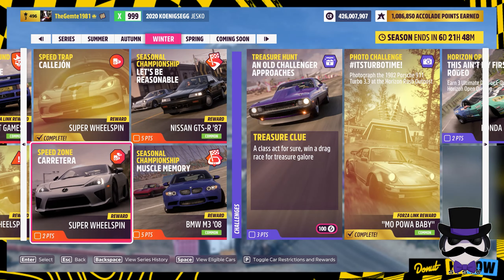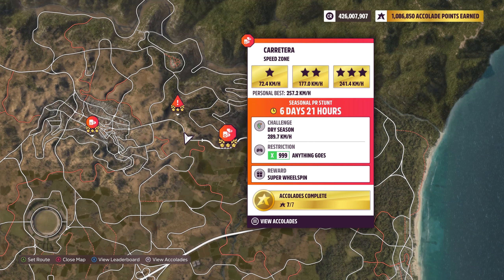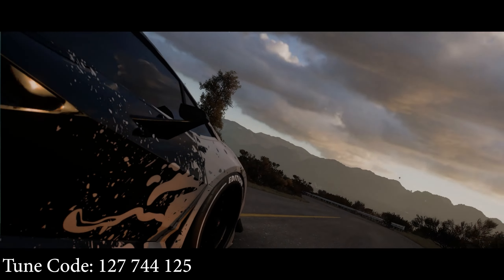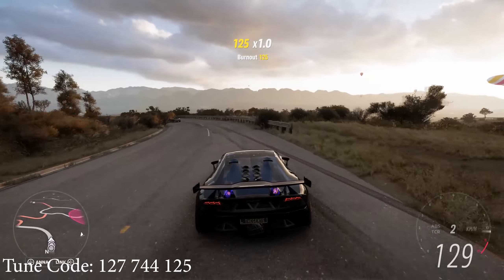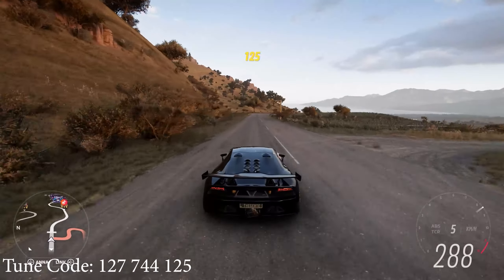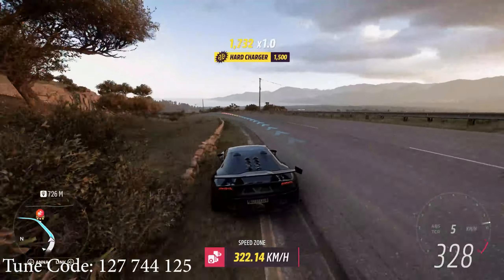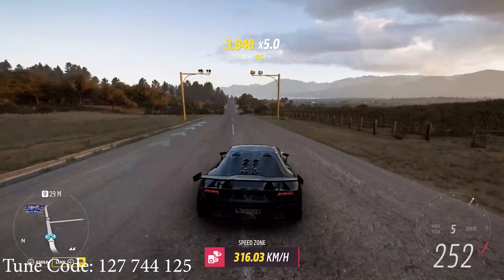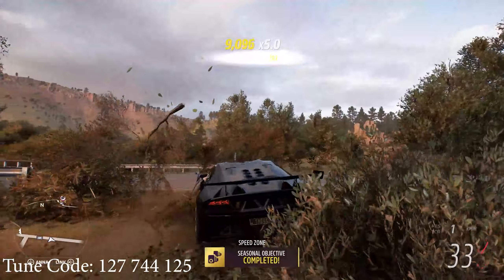CARRETERA - SPEED ZONE - Forza Horizon 5 - (7 July 2023– 13 July 2023)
Lamborghini Sesto FE